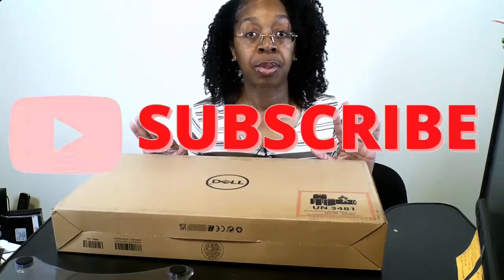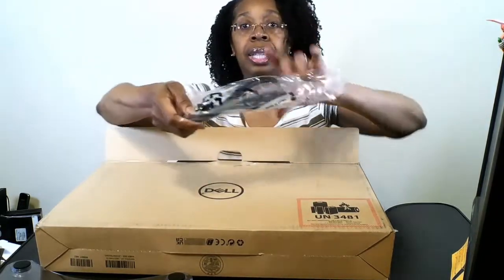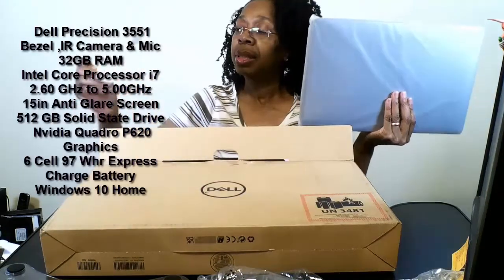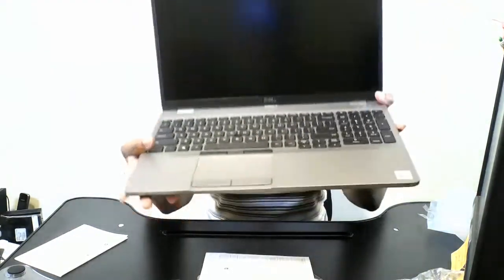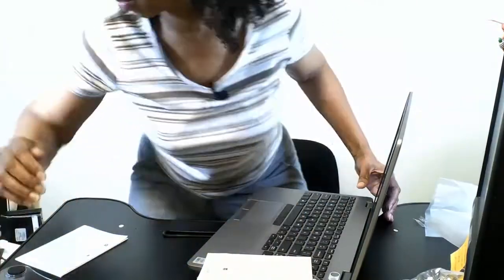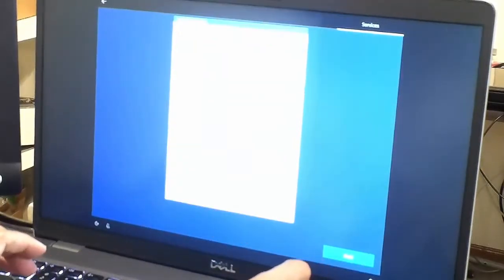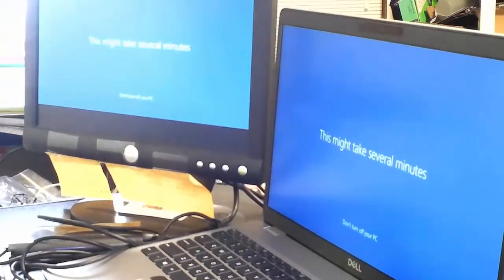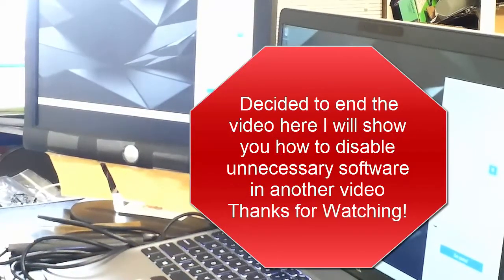Dell Precision 3551 Unboxing New Computer and some Set Up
🎉 **Unboxing and Setting Up the Dell 3551 Laptop -  **

Hey, [My computer repair channel] ! Can you believe it's been 19 years since we started this incredible journey together? To celebrate, I've got something special for you – the unboxing and setup of the brand-new Dell 3551 laptop!

📦 **Unboxing Goodness:**
Join me as we dive into the sleek packaging of the Dell 3551. We'll explore every corner of the box, uncovering the accessories, and of course, getting that first look at the stunning design of the laptop itself. Dell is known for its quality, and I can't wait to see what they've packed into this beauty!

🔍 **Features Galore:**
I'll take you through all the exciting features that make the Dell 3551 stand out. From its powerful processor to the impressive display, we'll discuss why this laptop is a fantastic choice for both work and play. Plus, we'll explore any special additions or surprises Dell might have included!

🔧 **Easy Setup Guide:**
Setting up a new laptop can sometimes be a hassle, but fear not! I'll guide you through the simple setup process. From powering it on for the first time to configuring your preferences, we'll make sure your Dell 3551 is ready to rock in no time.

🌐 **Connectivity Explained:**
Let's talk ports! I'll showcase all the connectivity options the Dell 3551 offers, ensuring you can seamlessly connect all your devices. Whether it's USB ports, HDMI, or anything in between, we'll cover it all.

🚀 **Performance Test:**
Of course, we can't forget about performance! I'll run a quick test to give you a glimpse of how the Dell 3551 handles various tasks. Whether you're a gamer, a content creator, or just looking for a reliable workhorse, we'll see how this laptop measures up.

Join me in celebrating 19 years of [Computer Medics] by unboxing and setting up the Dell 3551 together. It's going to be an exciting ride, and I can't wait to share this moment with all of you!

Let's make the second year even more incredible than the first!